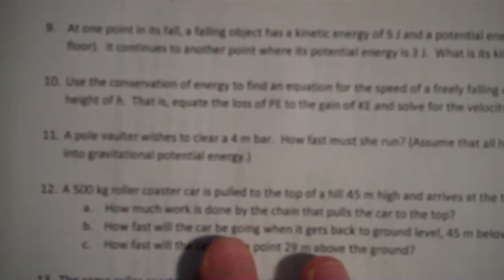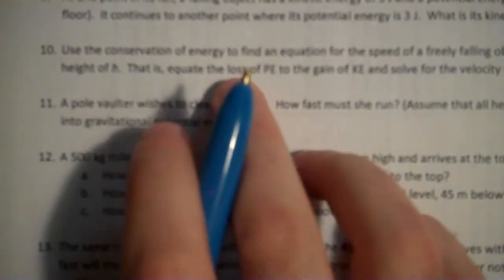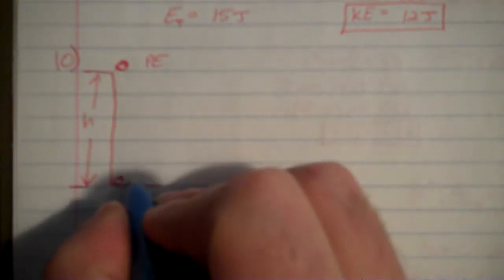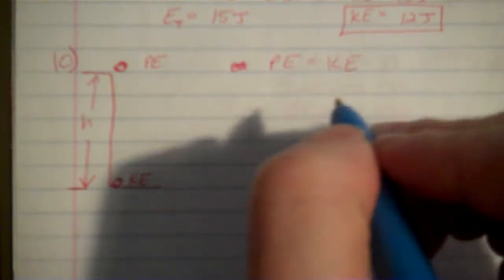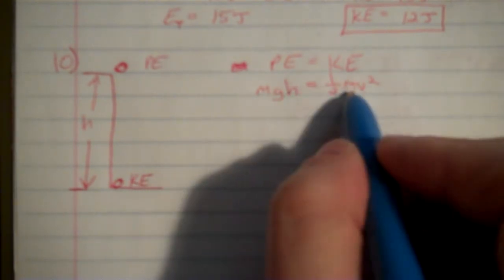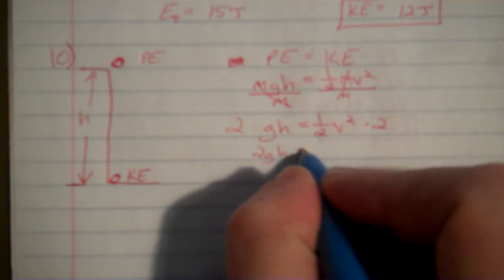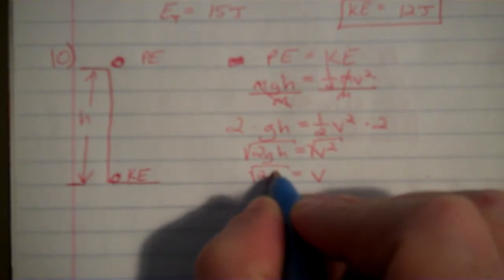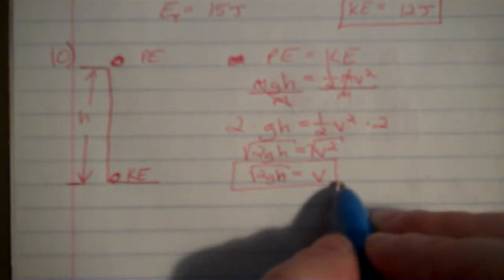08 Appendix Problem 10 Solution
08 Appendix Problem 10 Solution